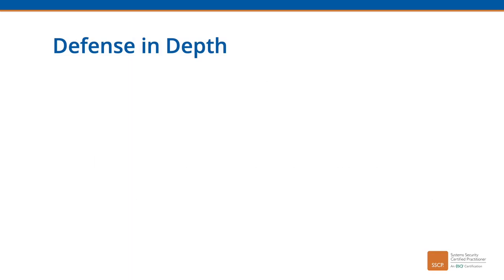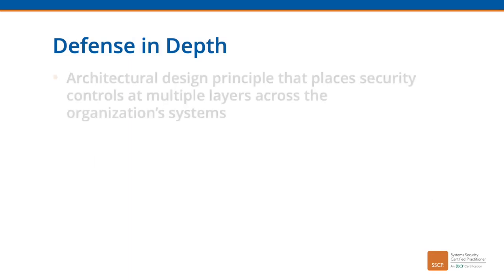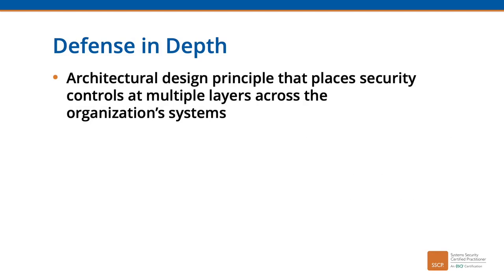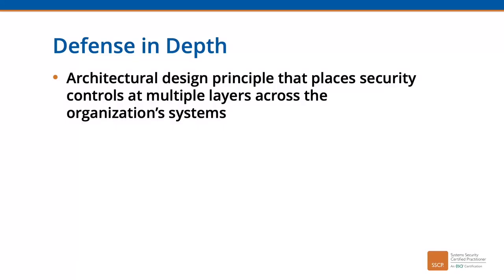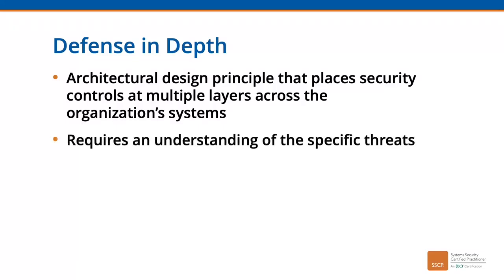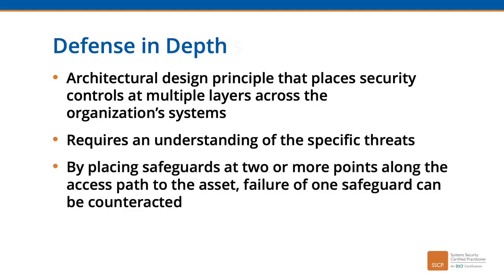12. Defense in Depth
In simplest terms, defense in depth is a security architecture design principle that places security controls at multiple layers across the organization systems. Ideally, it takes a failure of all controls in a series layer upon layer to allow an intrusion or attack to get past the defenses successfully.